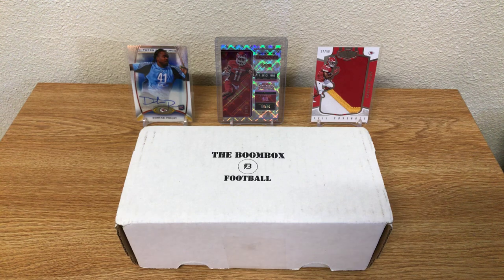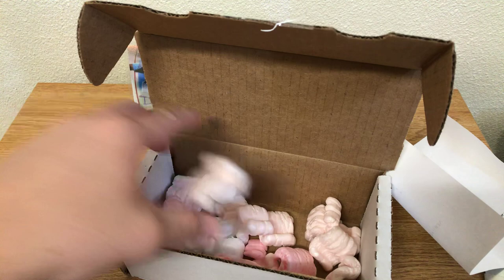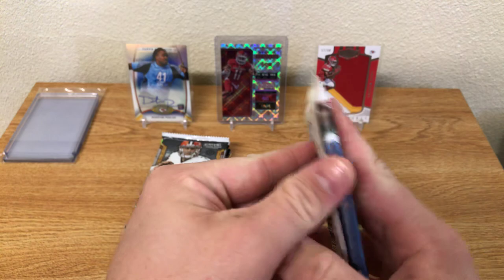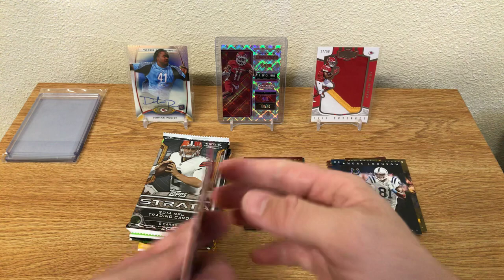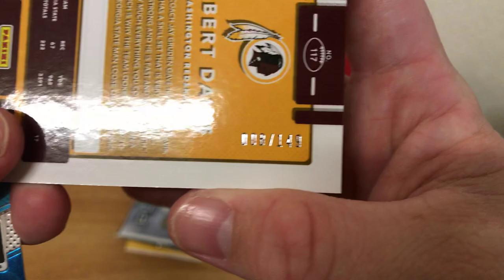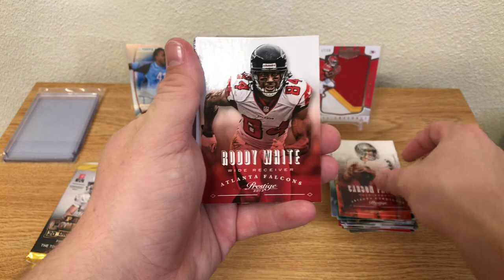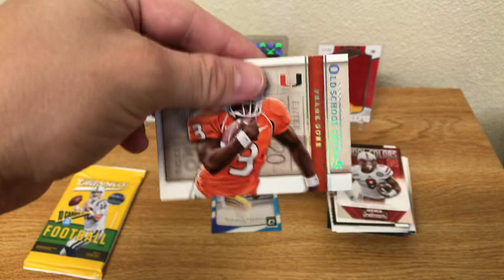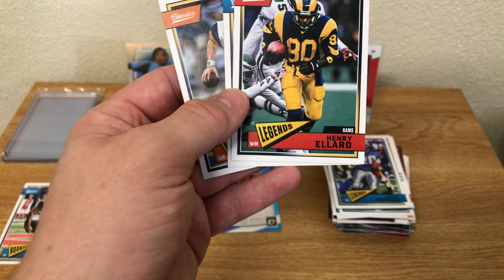The Original Boombox (June 2018 Edition)